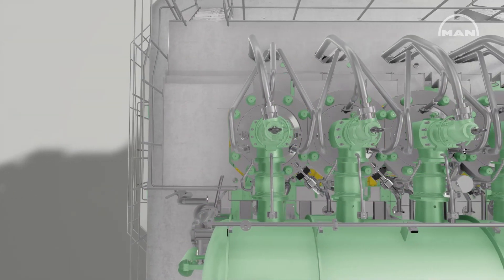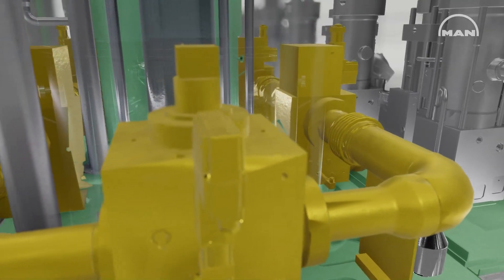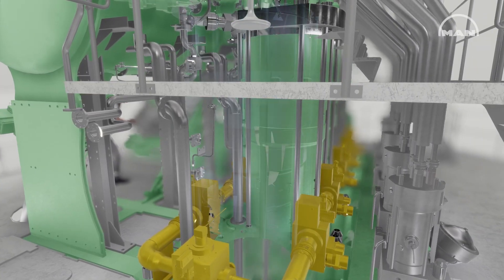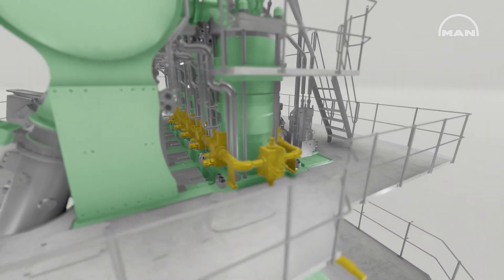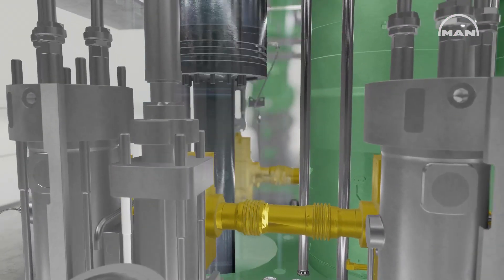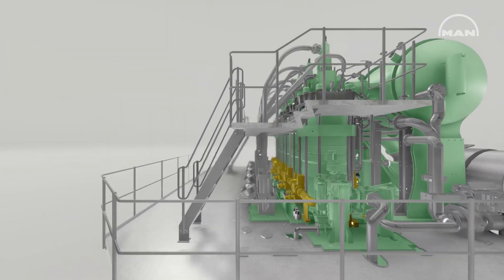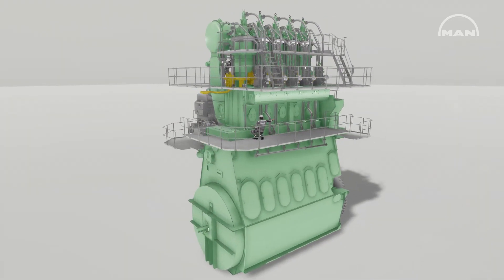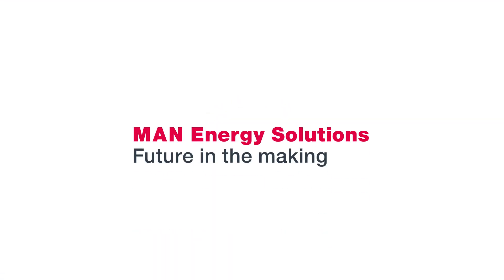MAN B&W ME-GA dual-fuel engine 3D animation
The latest addition to MAN Energy Solution’s dual-fuel two-stroke engine portfolio: the new MAN B&W ME-GA. Watch this 3D animation to find out more about it’s features and benefits.